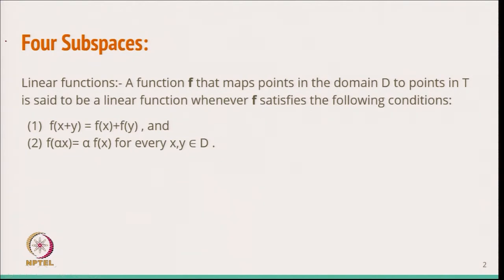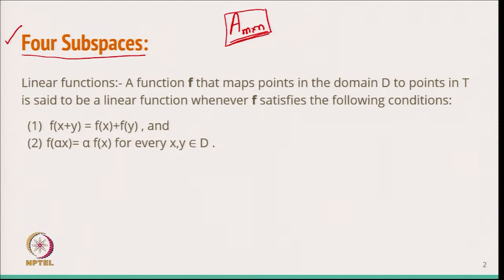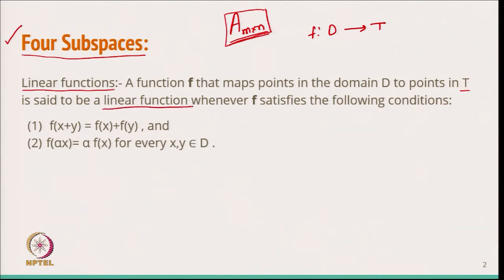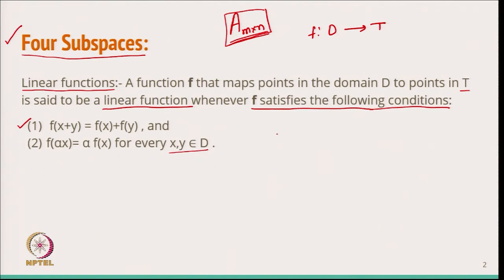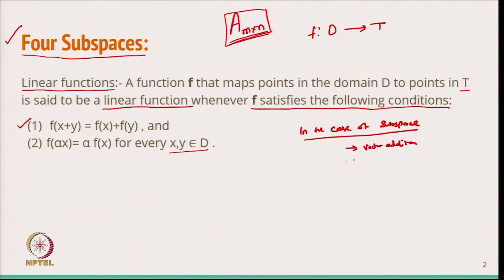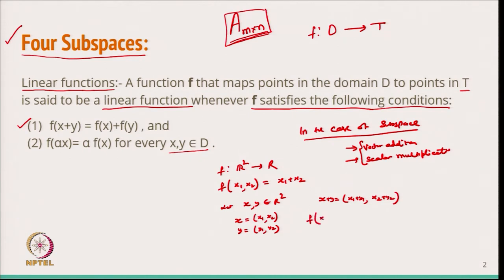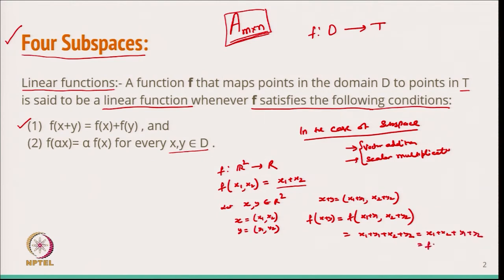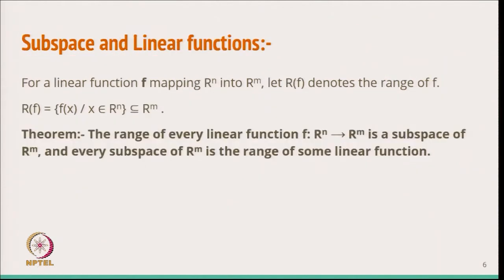Linear Functions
Subject : Mathematics